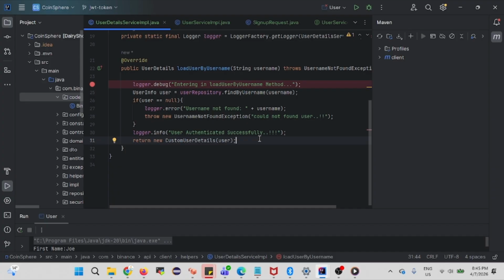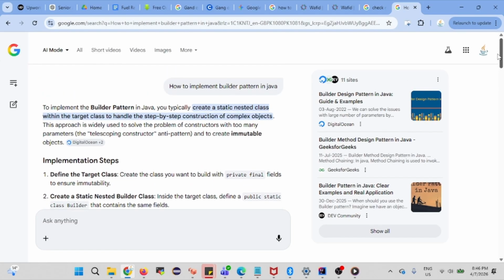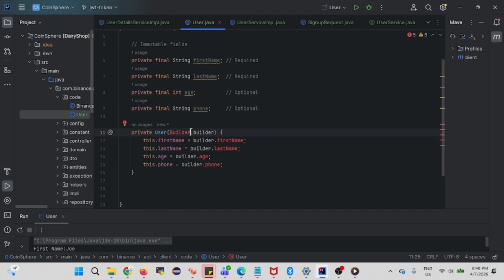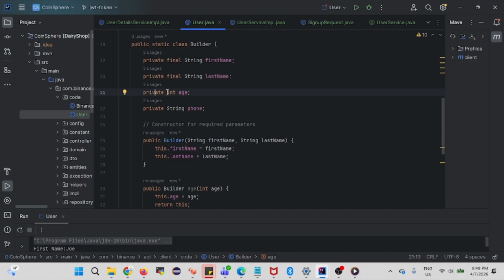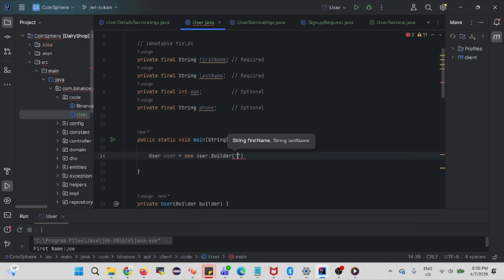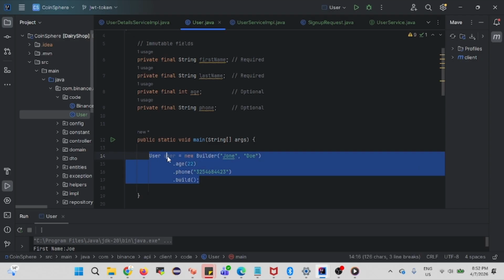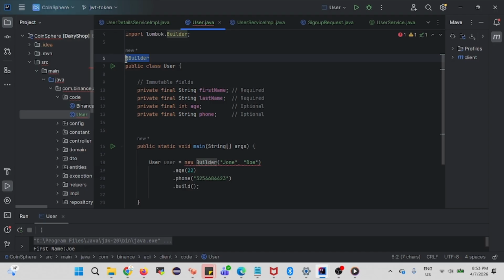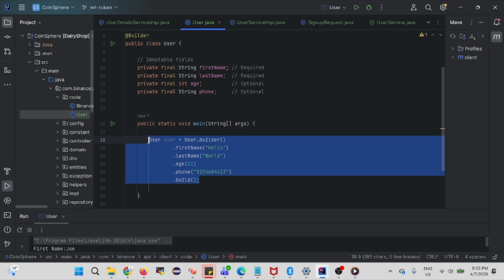Builder Pattern in Java (Explained with Real Example) | Learn Builder Pattern in 5 Minutes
In this video, you will learn the Builder Design Pattern in Java with a very simple but real-world example.
Most beginners struggle to understand why Builder Pattern is needed, so I explained it using a practical before vs after comparison.

We will see how object creation becomes messy when a class has too many optional fields, leading to:
❌ constructor explosion
❌ unreadable code
❌ too many null values
❌ parameter order bugs

Then we will solve the same problem using the Builder Pattern, which makes the code:
✅ clean and readable
✅ flexible for optional values
✅ easy to maintain
✅ professional and scalable

This pattern is heavily used in Spring Boot, enterprise applications, and modern Java development.

📌 Topics Covered:
✔ What is Builder Pattern?
✔ Why Builder Pattern is important?
✔ Before vs After example
✔ Real-world use case (User object example)
✔ How Builder improves code readability and maintainability